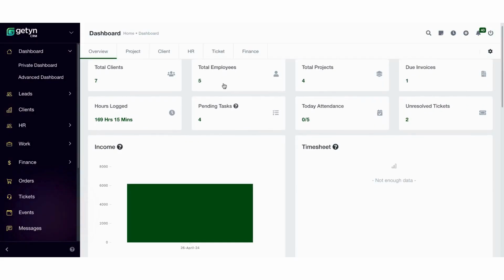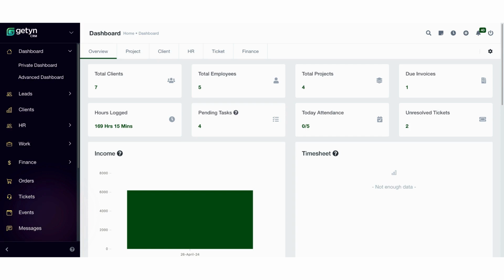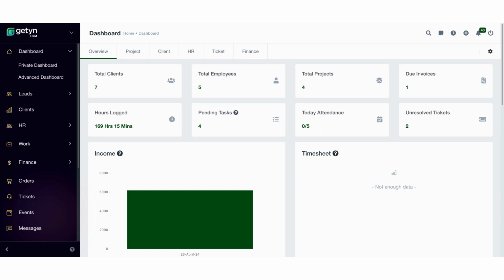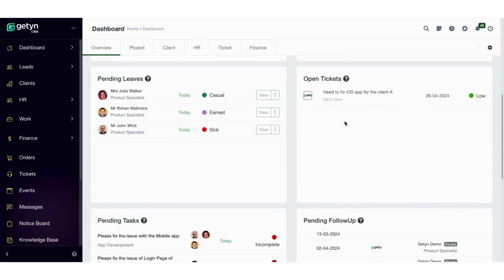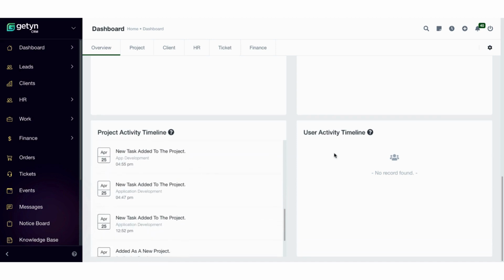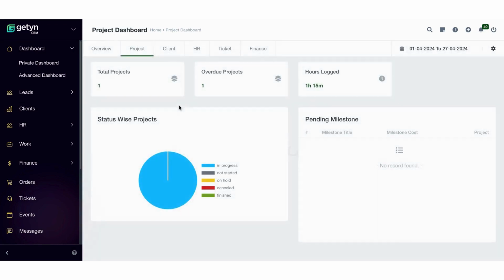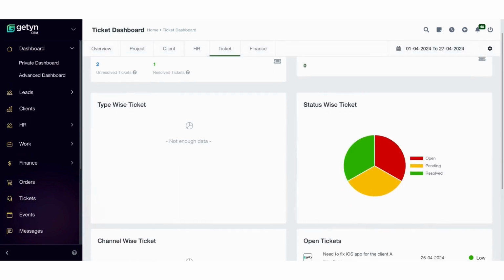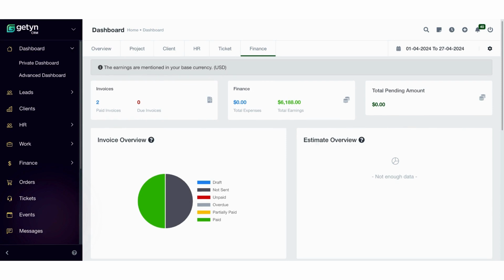Getyn CRM: Dashboards - Advanced Dashboard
🌟 Welcome to Getyn CRM - Your Ultimate Business Solution! 🌟

In this video, we're going to explore the advanced dashboard of Getyn CRM, designed to give company owners or managers a comprehensive view of their organization's activities. Let's dive into the key sections of the advanced dashboard:

📊 Total Clients: Keep track of your client base and manage your customer relationships effectively.

👥 Total Employees: Monitor the number of employees in your organization and ensure optimal workforce management.

🚀 Total Projects: See the total number of projects currently underway, keeping your projects organized and on track.

💰 Due Invoices: Stay on top of pending invoices, ensuring timely payments and financial stability.

⏰ Hours Logs: Monitor employee productivity with detailed logs of hours worked.

📝 Pending Tasks: Identify tasks that require immediate attention, ensuring nothing falls through the cracks.

📅 Today’s Attendance: Keep track of employee attendance for effective workforce management.

🎫 Unresolved Tickets: Quickly identify tickets that need resolution, providing excellent customer service.

💸 Income Widget: Get a snapshot of total income earned by sales and the company, helping you track financial performance.

🕒 Timesheet Widget: View detailed timesheets for accurate time tracking, ensuring transparency and accountability.

🍃 Pending Leaves: Manage employee leaves with pending leave requests for approval, ensuring proper staffing.

🔓 Open Tickets: Track overall open tickets in Getyn CRM, ensuring timely responses to customer inquiries.

📅 Pending Followups: Stay on top of follow-ups that need attention, ensuring no opportunity is missed.

📊 Project Activity Timeline See an overview of project activities in a timeline format, tracking progress and milestones.

📅 User Activity Timeline: Monitor user activities within Getyn CRM, ensuring accountability and productivity.

Get ready to take control of your business with Getyn CRM's advanced dashboard! 🔔 GetynCRM BusinessManagement ProductivityTools CRMsoftware WorkforceManagement CustomerService FinanceManagement TaskManagement ProjectManagement SalesTracking 🚀🔍